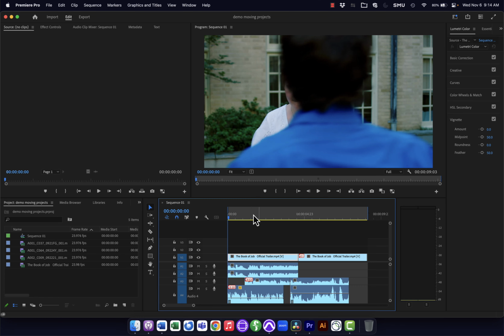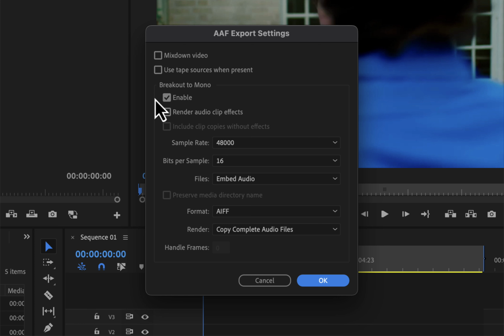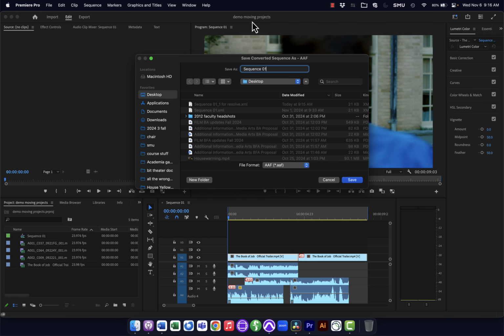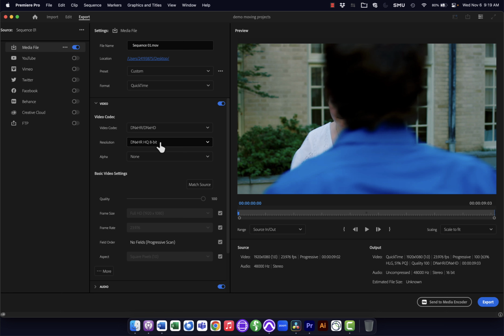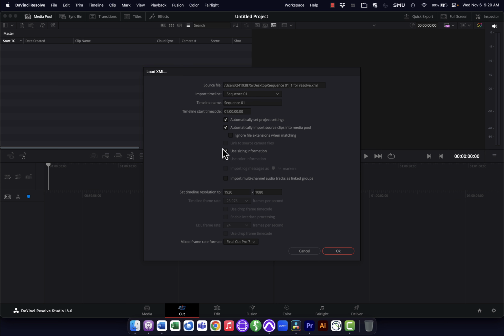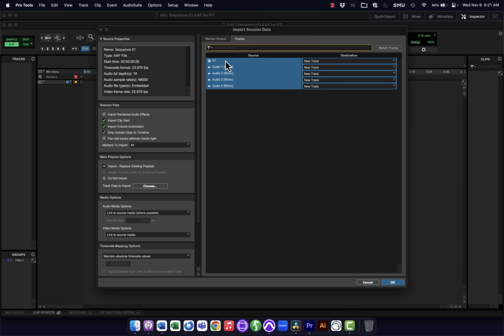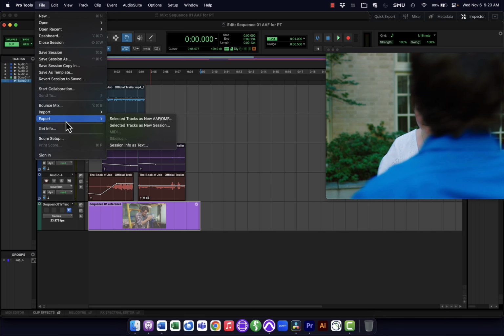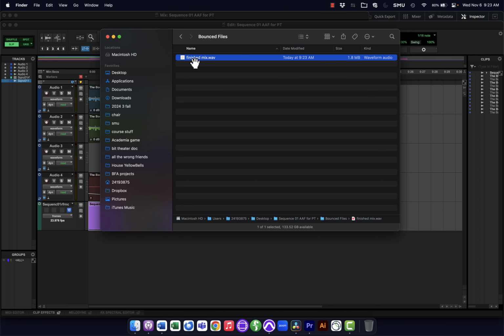Premiere quick tutorial: moving projects between programs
Quick runthrough of taking an edited sequence from Premiere into DaVinci Resolve for color grading, Pro Tools for sound work, then marrying up final picture and sound.

p.s. - if the AAF export for Pro Tools is giving you issues (have learned that with some versions of Premiere this doesn't work right if you're using merged clips), try exporting to OMF instead, still embedding the files in the OMF, that seems to work on those versions of Premiere.